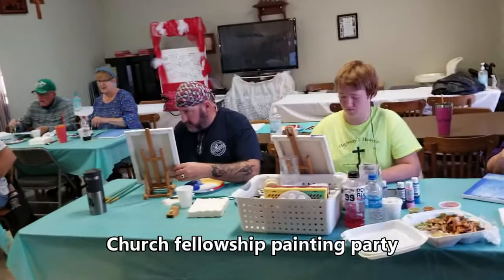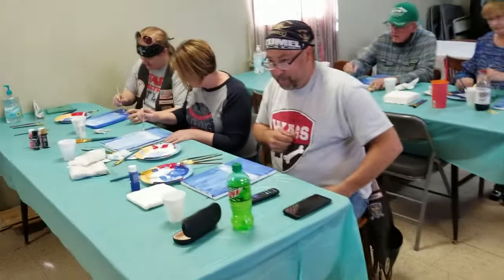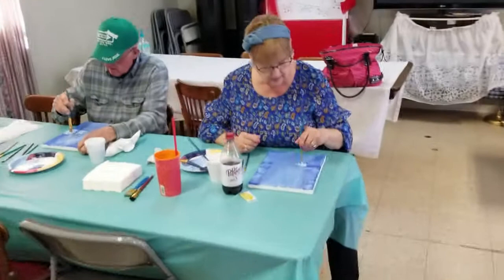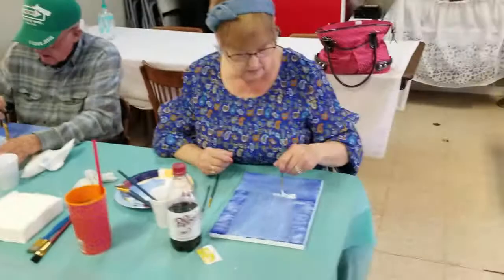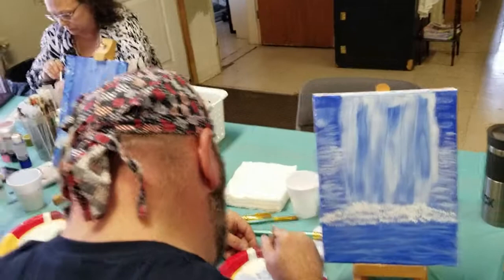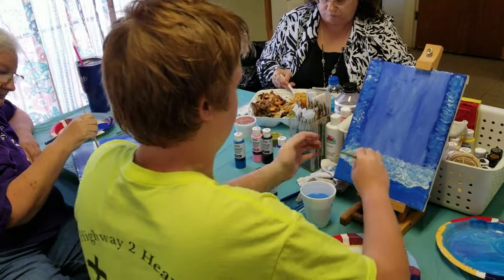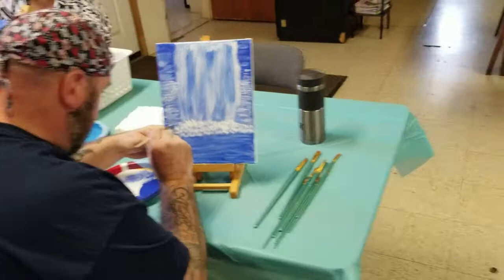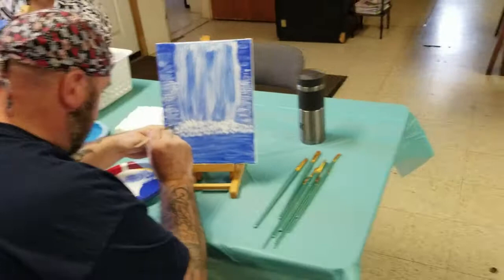03282021 Church Fellowship Painting Party